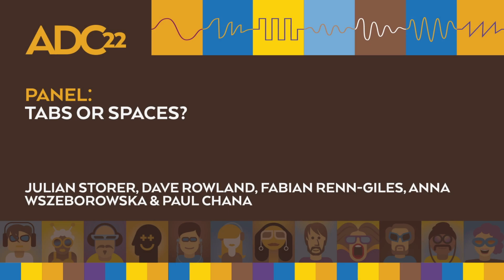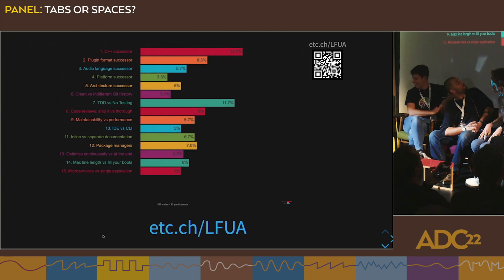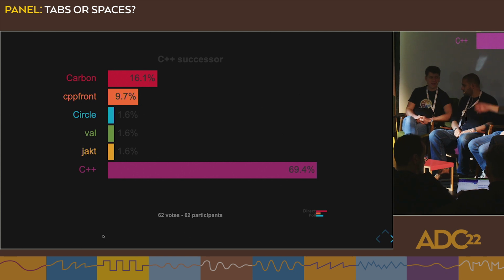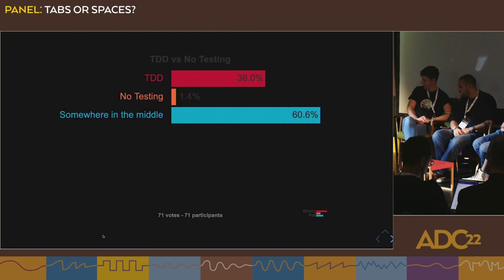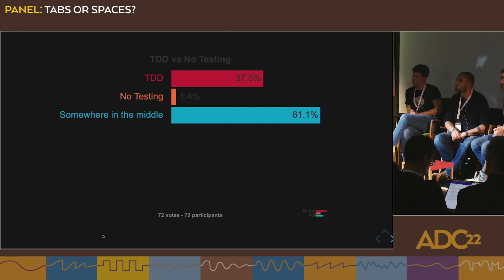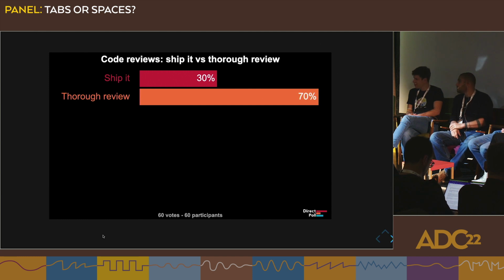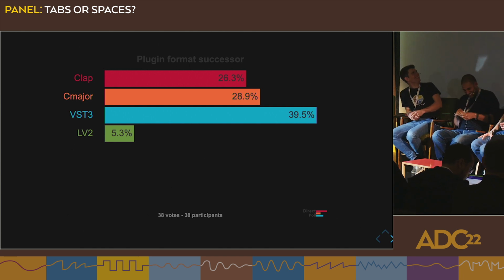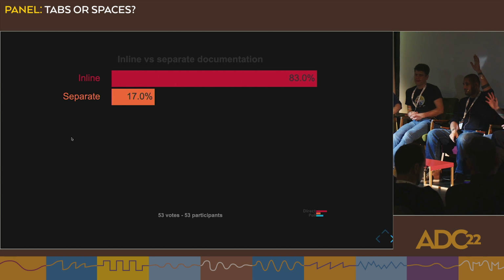PANEL: Tabs or Spaces? - Audio Dev Best Practices? - Julian Storer, Dave Rowland & Panelists - ADC22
PANEL: Tabs or Spaces? - Audio Dev Best Practices? - Anna Wszeborowska, Julian Storer, Dave Rowland, Paul Chana & Fabian Renn-Giles - ADC22

A group of opinionated expert programmers will argue over the right and wrong answers to a selection of programming questions which have no right or wrong answers.

We'll aim to cover a wide range of topics such as: use of locks, exceptions, polymorphism, microservices, OOP, functional paradigms, open and closed source, repository methodologies, languages, textual style and tooling.

The aim of the session is to demonstrate that there is often no clear-cut best-practice for many development topics, and to set an example of how to examine problems from multiple viewpoints.

Dave Rowland

Dave Rowland is the CTO at Audio Squadron (owning brands such as Tracktion and Prism Sound), working primarily on the digital audio workstation, Waveform and the engine it runs on. Other projects over the years have included audio plugins and iOS audio applications utilising JUCE. In academia, David has taught on several modules at the University of the West of England on programming for audio. David has a passion for modern C++ standards and their use to improve code safety and brevity, has spoken at the Meeting C++ conference and is a regular speaker at the Audio Developer Conference and related monthly meetup. Past presentations

Julian Storer

Jules is a developer and founder who has created several audio technologies and companies in his 20+ year career. He's best known for creating JUCE and Tracktion, and is currently CEO of Sound Stacks Ltd.

Panelists:

Anna Wszeborowska

Anna is a freelance software developer and a PhD student at the Creative Computing Institute, University of the Arts, London.

Fabian Renn-Giles

Fabian is a freelance C++ programmer, entrepreneur and consultant in the audio software industry.

Paul Chana

Paul Chana is based out of Kingston upon Thames, England, United Kingdom and works at Sony Music Entertainment as Director, Worldwide Infrastructure.

Special thanks to the ADC22 Team:

Lina Berzinskas
Sophie Carus
Derek Heimlich
Andrew Kirk
Bobby Lombardi
Tom Poole
Ralph Richbourg
Jim Roper
Jonathan Roper